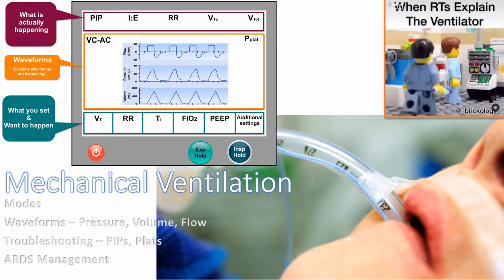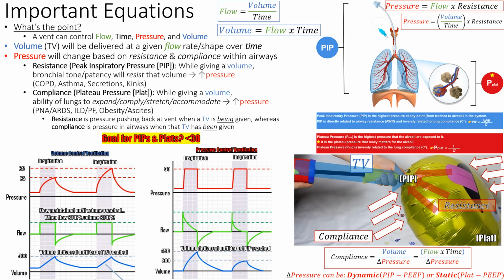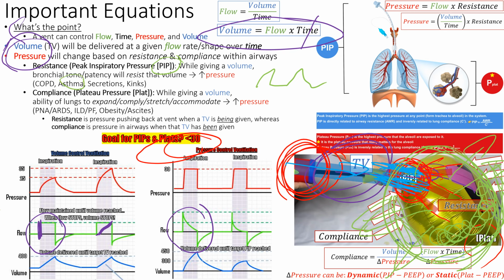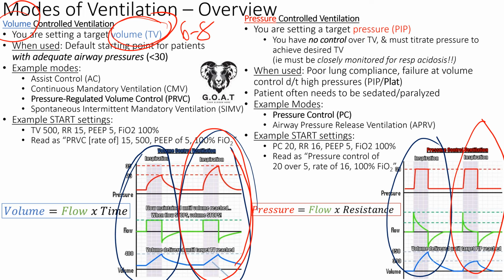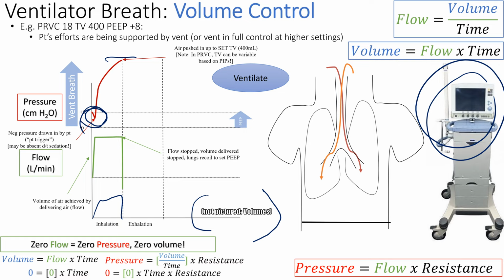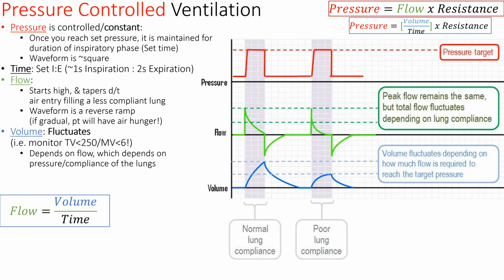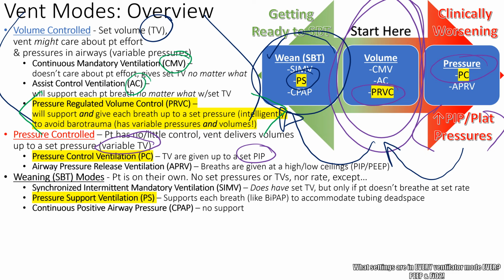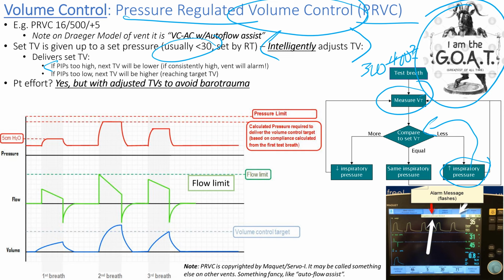Ventilator Modes - Overview [Critical Care] | Part 01 of 02 | Pulmonary Series | Recorded Live!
In this video we will discuss Vent modes and understand the pressures and volumes that are created - as well as what needs to be monitored! There are some crazy modes out there...